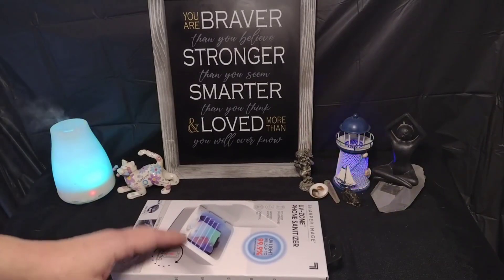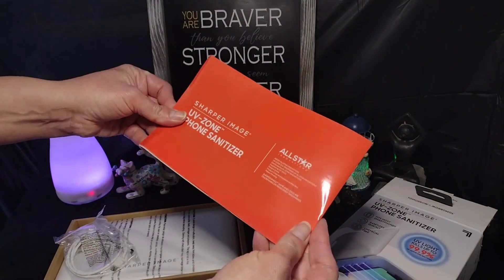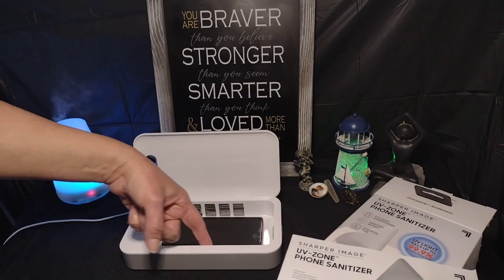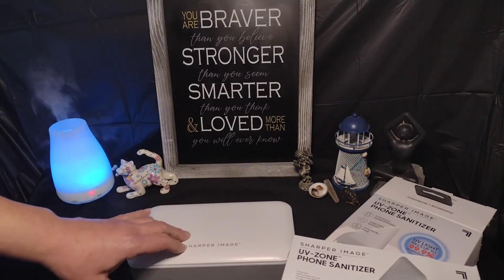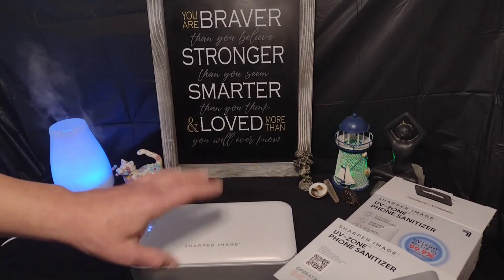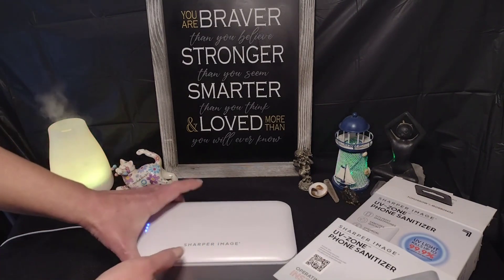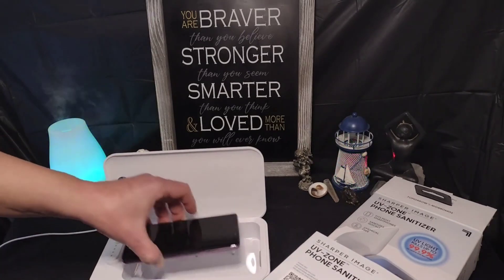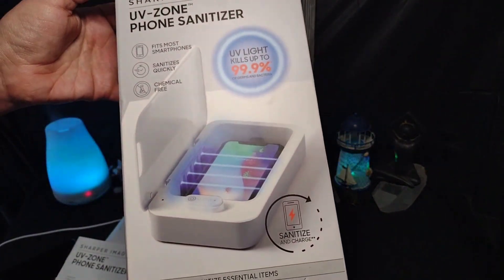Do UV phone sanitizers really work? Sharper Image UV phone sanitizer. Product review.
Take a look at the Sharper Image UV phone sanitizer and give me your opinion. $80 -$10.